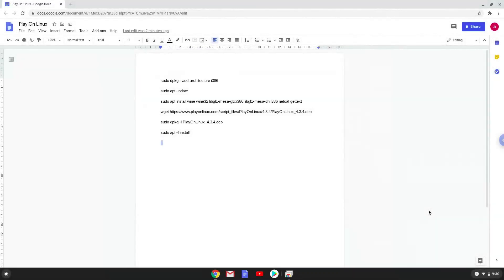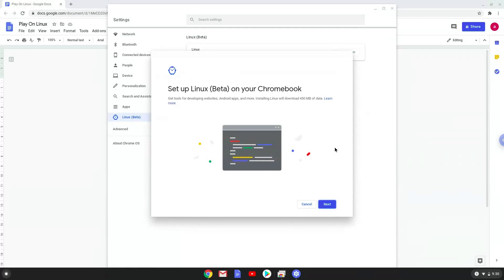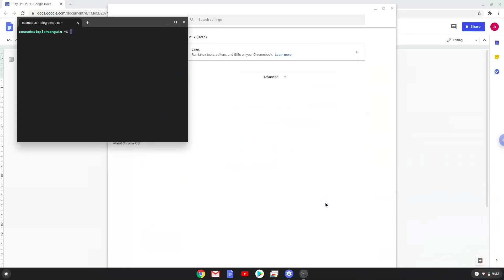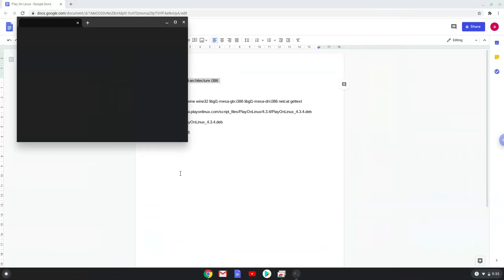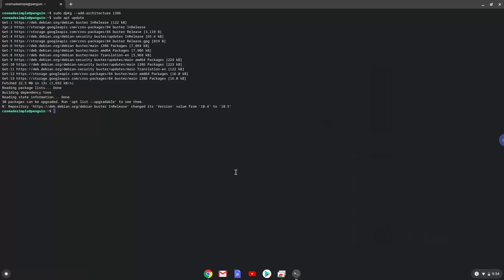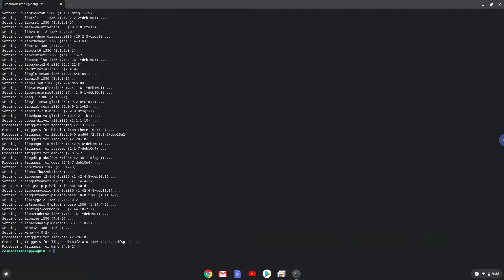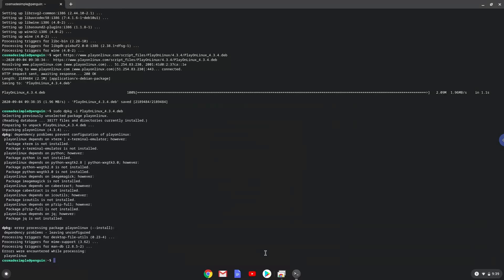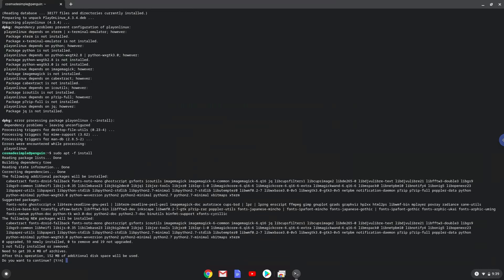How to install PlayOnLinux on a Chromebook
Update: This tutorial has become dated when the Linux container on a Chromebook has been upgraded.  So please follow my revised tutorial

In this video, we are looking at how to install PlayOnLinux on a Chromebook.